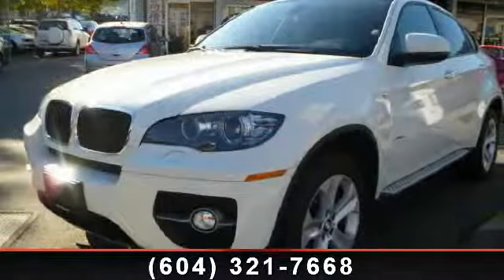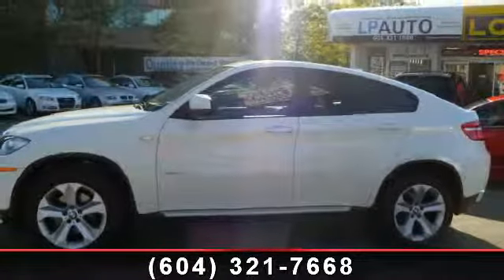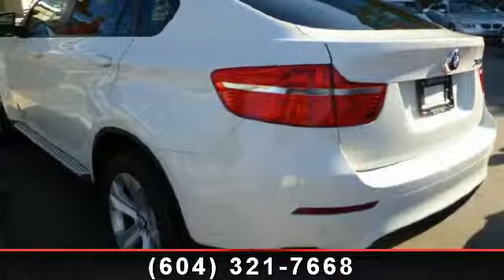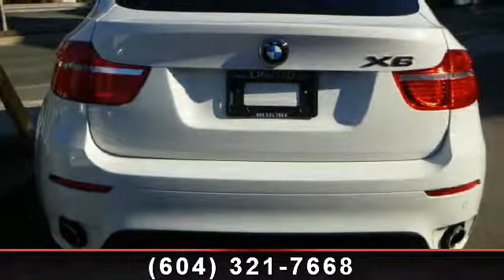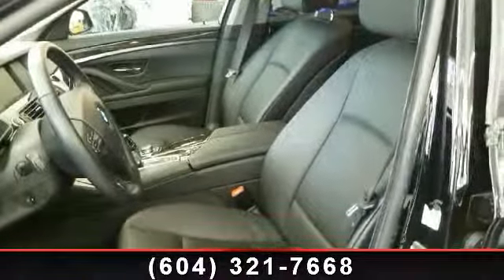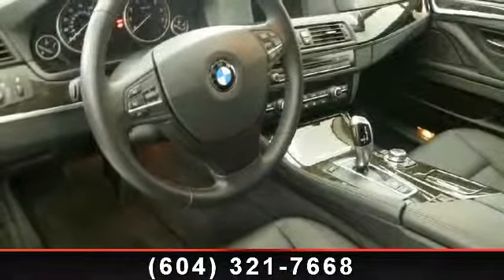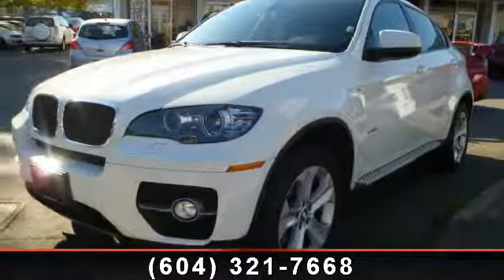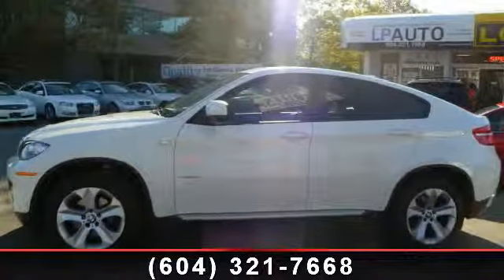2011 BMW X6 - LP Auto - Richmond, BC D#30841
2011 BMW X6 xDrive35i, 20,000kms, NOW ON SALE $54,800,Alpine White/Black, Local, and No Accident!!! 3.0L TwinPower Turbo 6-cylinder engine, 8-speed sport automatic, Heads-up display, Aluminum running boards, Sunroof, Front  and  rear parking sensors, Heated front seats, and more. Finance, lease, and extended warranty options available. Trades accepted.